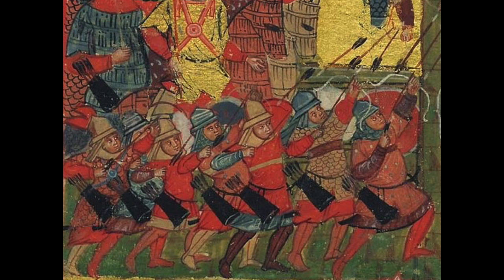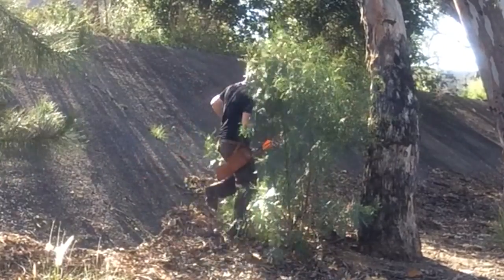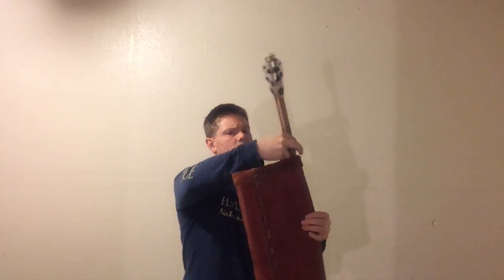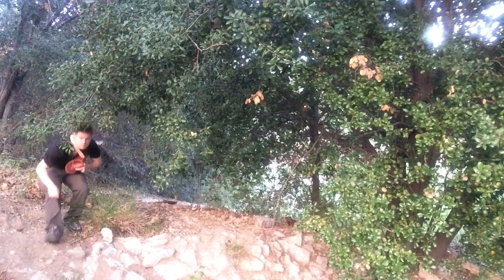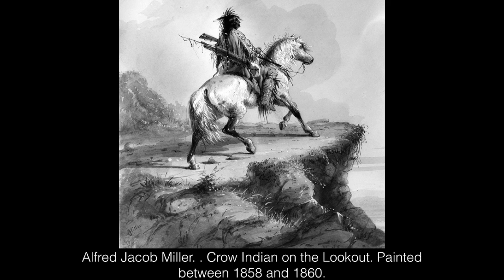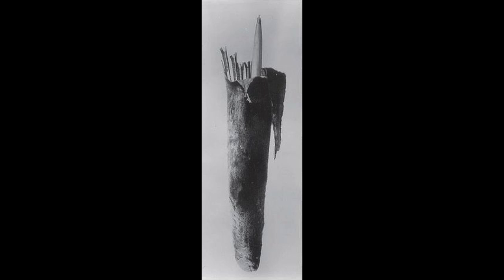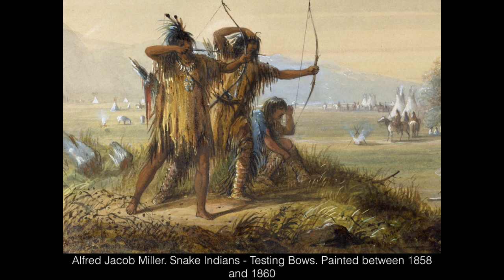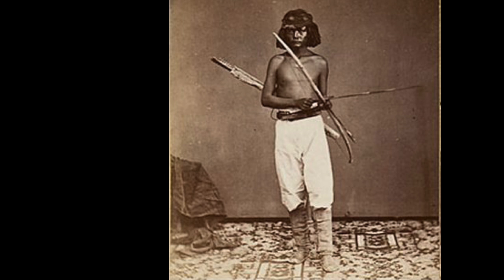A Few Points about Back Quivers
This is partly another jab at unfair criticism of back quivers, but also it's a chance to express how awesome Howard Hill's back quiver design is. I also make some anthropological observations about quiver use in North America.